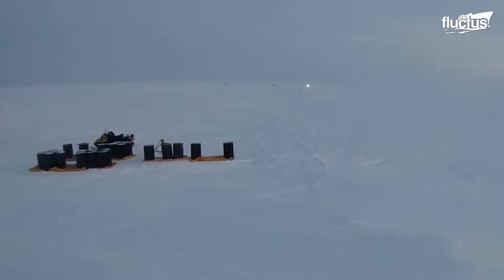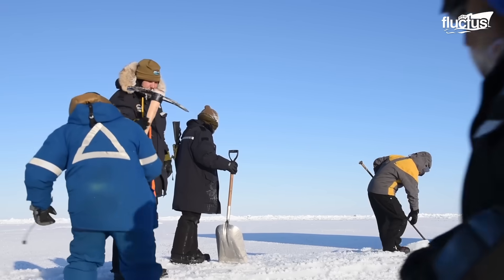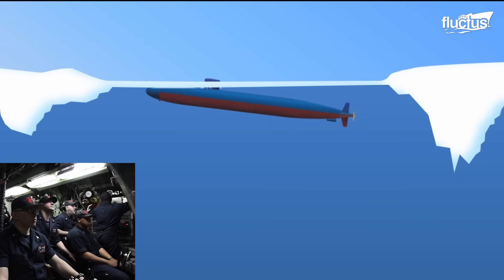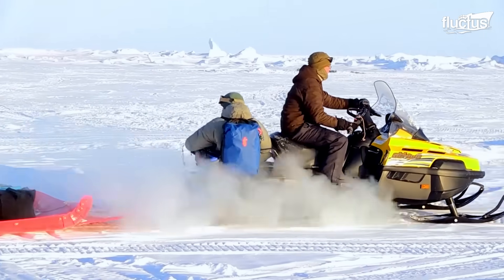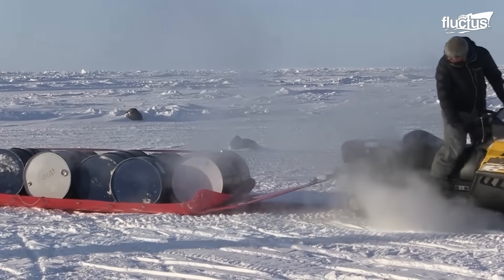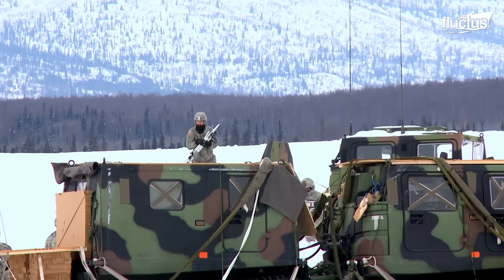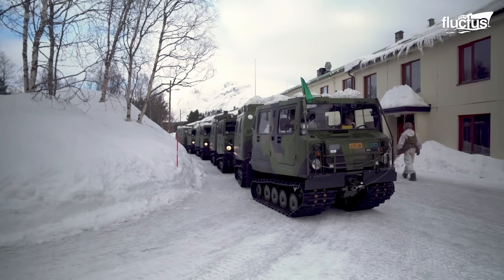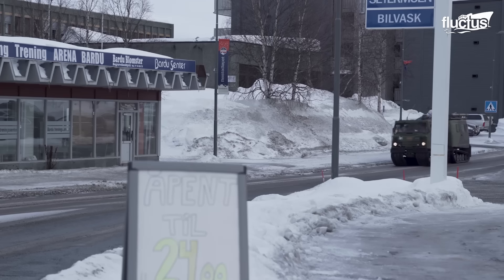How US Massive Submarine Breaks Through Thick Ice to Resurface in the Arctic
Welcome back to the FLUCTUS channel, where you can witness how U.S. submarines shatter the icy surfaces of the Arctic region.